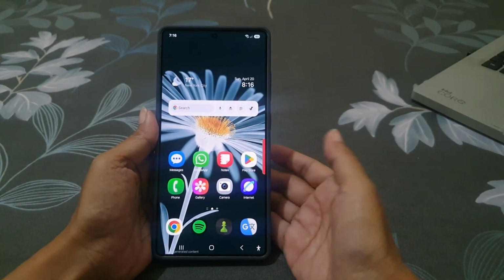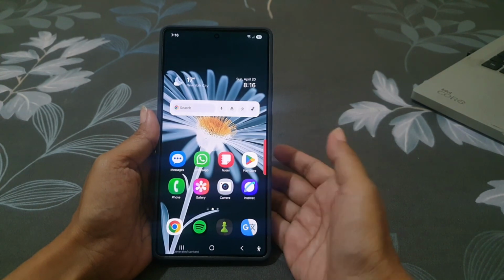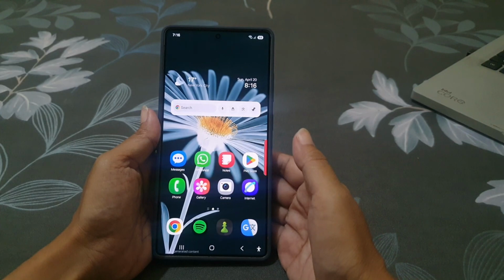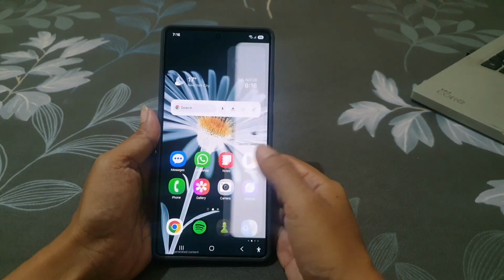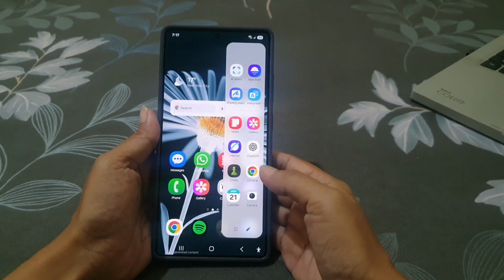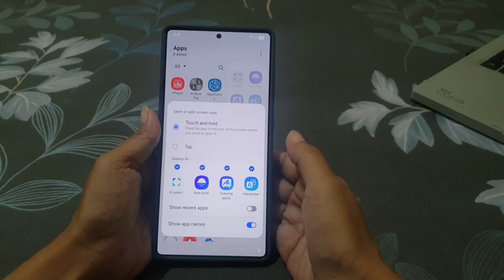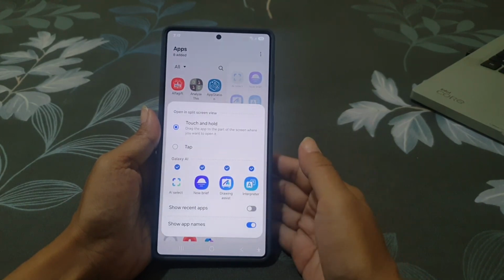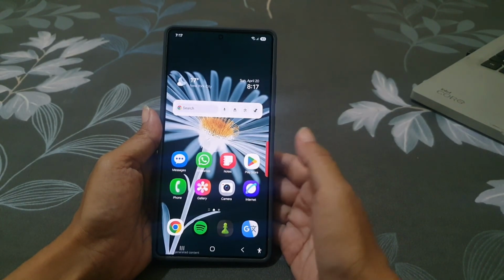How to quickly access recent apps using the apps panel on Samsung Galaxy S25 Ultra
In this video, you will find the steps on how to quickly access recent apps using the apps panel on Samsung Galaxy S25/S25+/S25 Ultra.

To quickly access recent apps using the apps panel on Samsung Galaxy S25 Ultra, you have to enable show recent apps option in the apps panel by using the following steps:
- Drag the edge panel handle towards the center to open up the edge panel.
- Swipe through the panels to find Apps panel.
- Tap the pencil icon at the bottom of the panel.
- Tap More icon or three vertical dots icon at the top right.
- Tap the grey on/off switch next to "Show recent apps" until the switch turns blue to turn it on.

With this setting, your phone will display the first two apps from your recent apps list to the top section of the apps panel for quick access.

Given to the function, this feature makes it easier to jump back into two apps you need most recently, right from the edge panel.